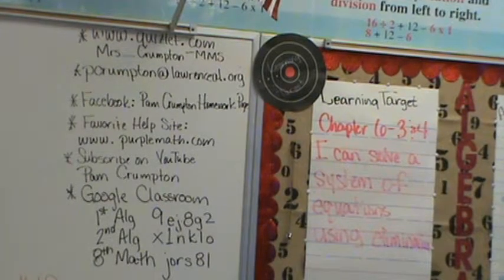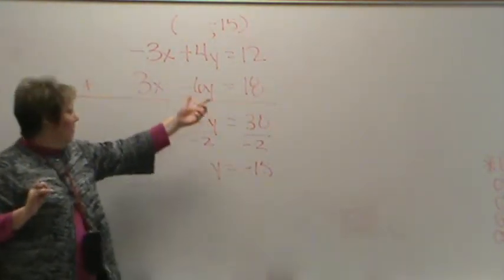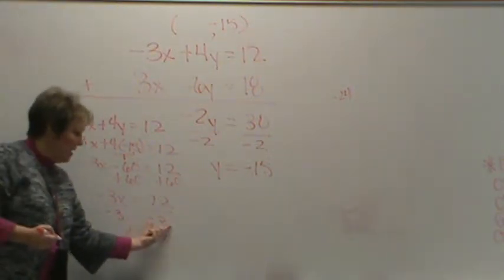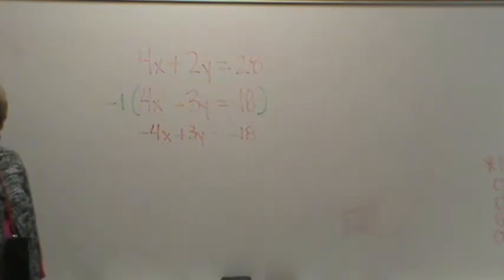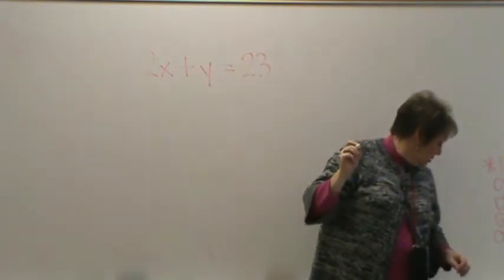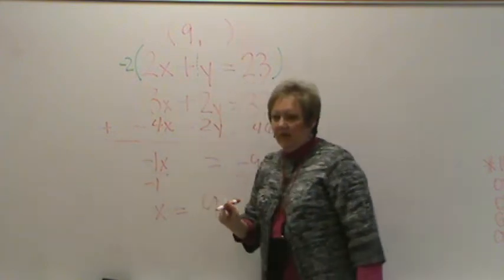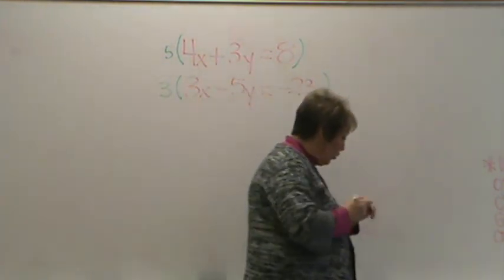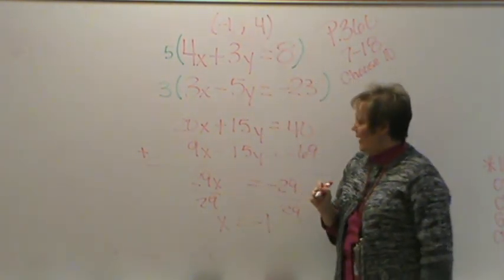2nd Period Alg Class Live Recording: Crumpton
Live recording of 2nd period
Solving a System of Equations by Elimination
CCSS  A.CED.2, A.REI.5, & A.REI.6